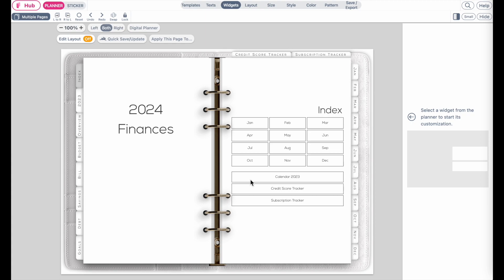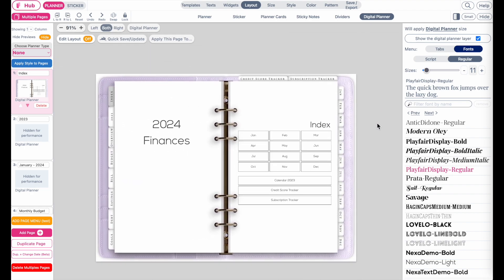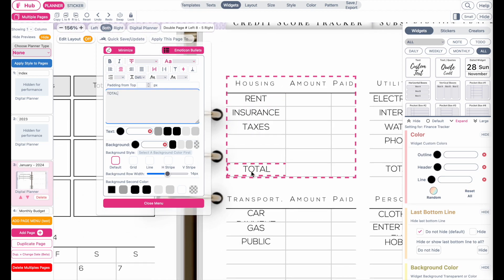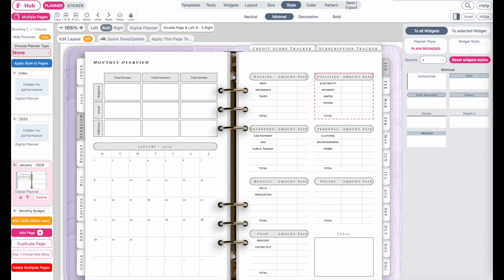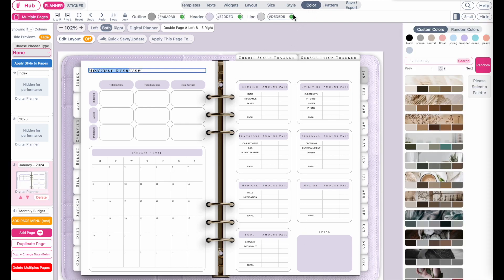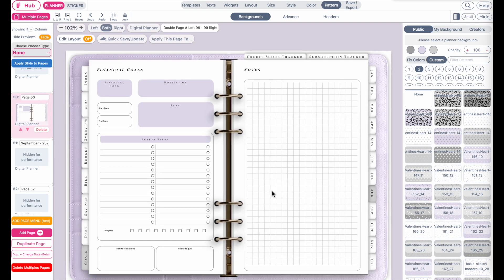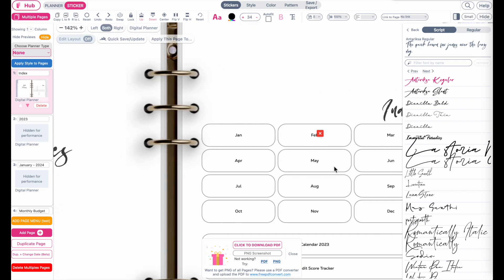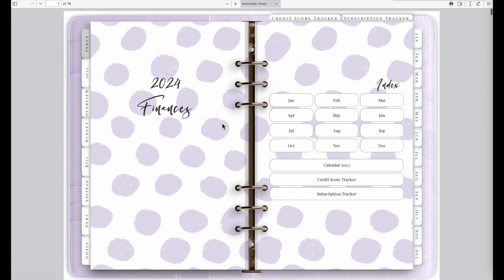How to Customize a Digital Planner from Planify Pro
Here is how to customize a premade/ready-to-use Digital Planner from Planify Pro

TIMESTAMP
0:00 - Introduction
1:03 - Change the background color and font of the tabs of the planner
3:23 - How to apply the changes to all pages of the planner
4:13 - How to change the fonts of the planner including H1, H2, and H3 fonts
7:51 - How to change the styling and color of the planner
10:23 - How to apply the styling and color changes to all pages of the planner
12:14 - How to export the customized planner as a PDF
13:23 - How to further customize the index page of the planner